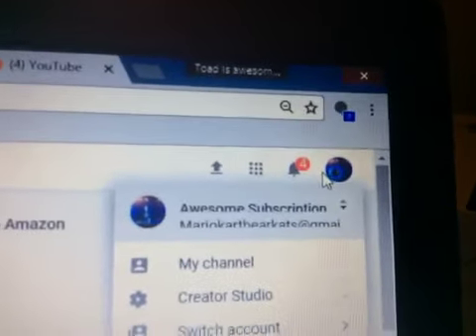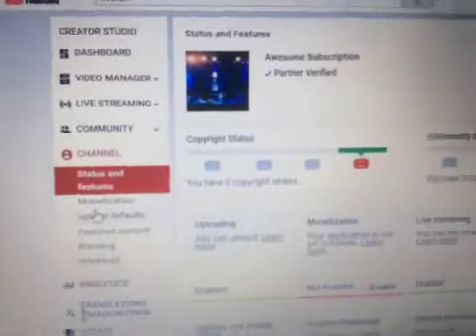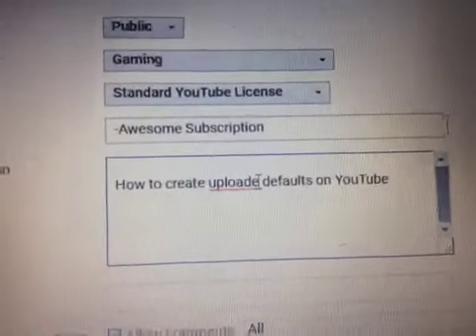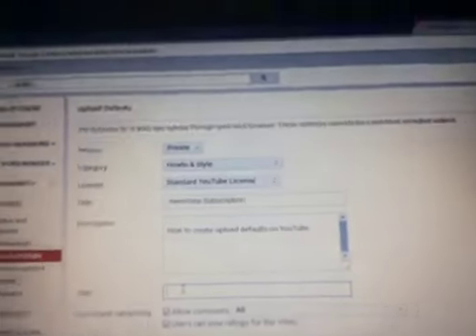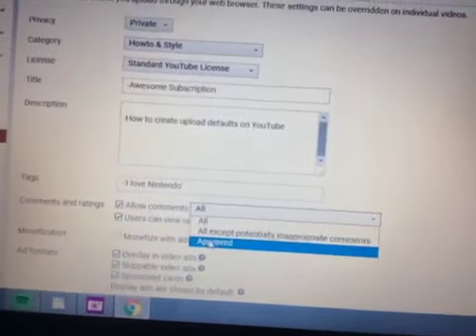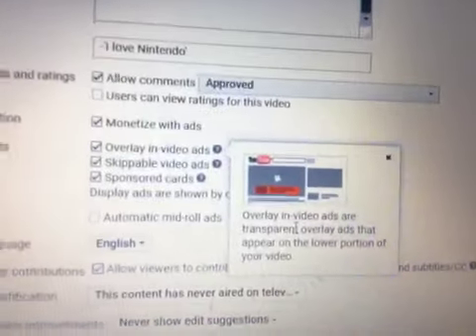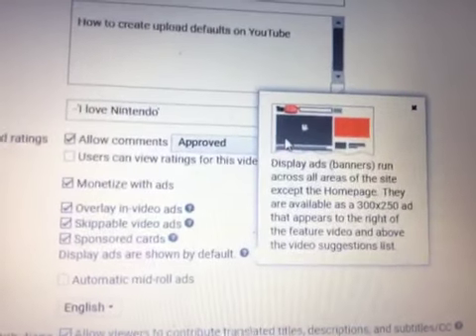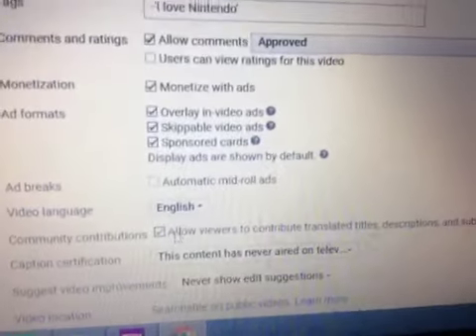How to Create upload Defaults on YouTube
In this video I tell you how to create upload defaults on YouTube so that you don't have to type the same stuff in your video's description.